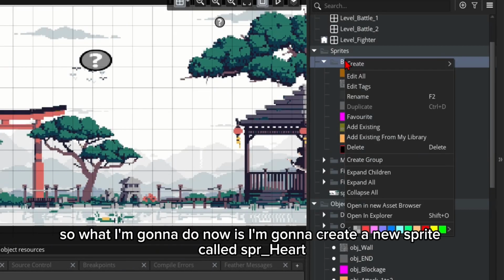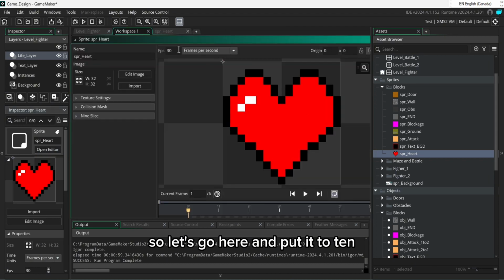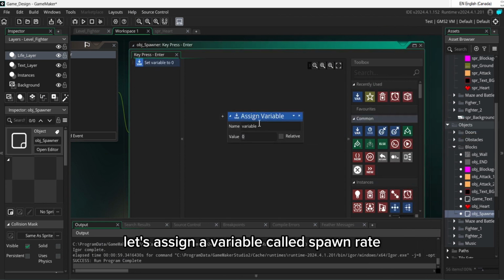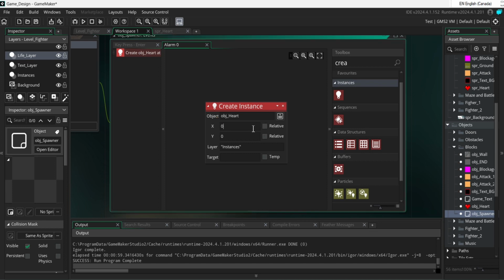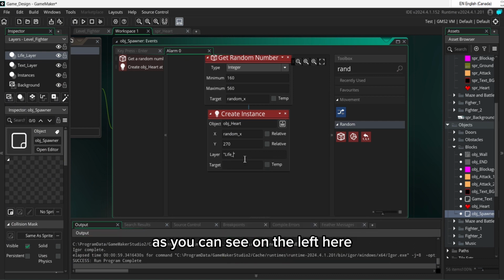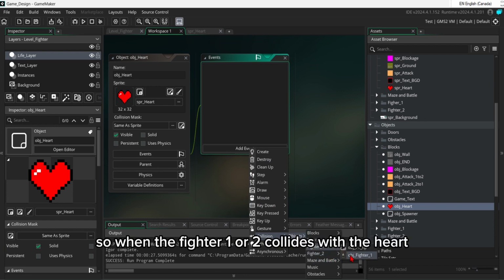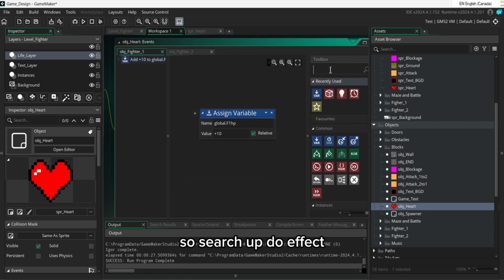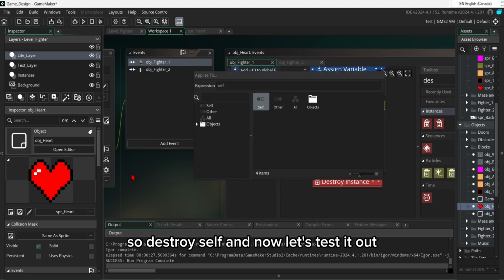GameMaker | Lesson 8 - Pick Ups (DnD)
Created by: Mia Cornell
This video was made for Virtual Ventures.